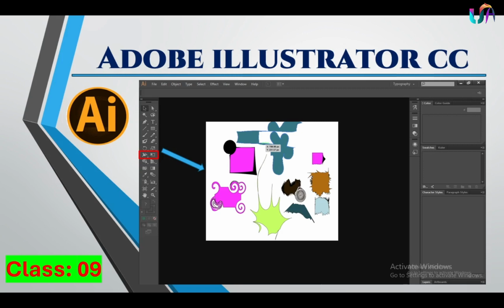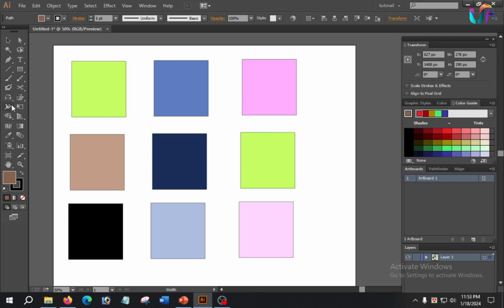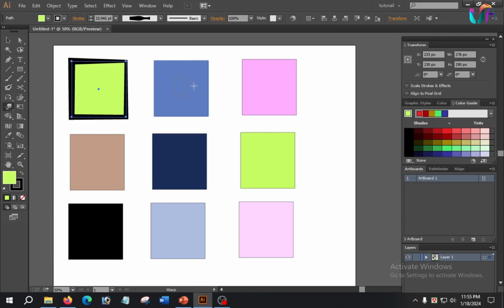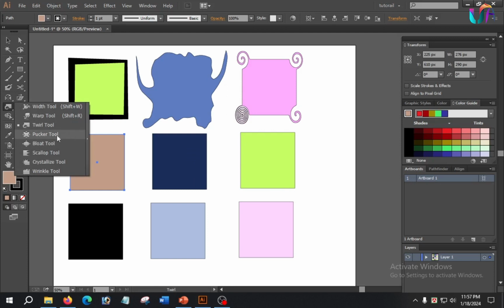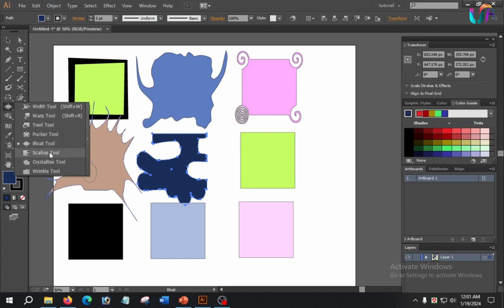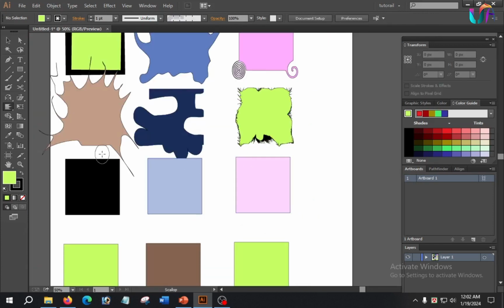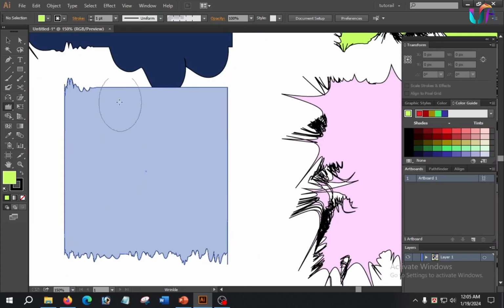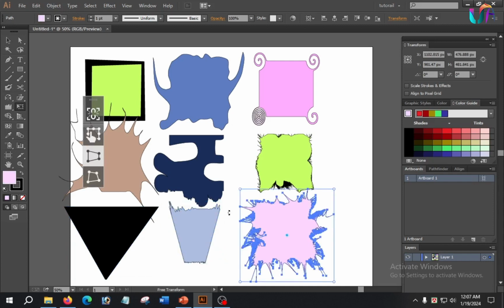Class 09 || width tool, warp tool, twirl tool, crystalize tool abode illustrator || Raihan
in this video i talking about width tool, warp tool, twirl tool, crystalize tool abode illustrator  illustrator
bloat tool
scallop tool
pucker tool
adobe illustrator tutorial
warp tool in illustrator
wrinkle tool
scallop tool illustrator
wrinkle tool illustrator
adobe illustrator width tool